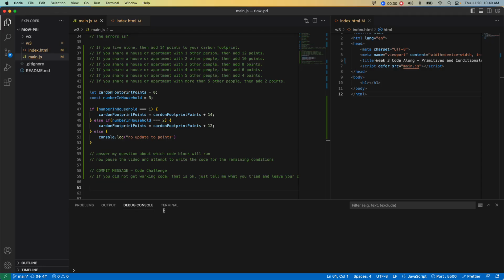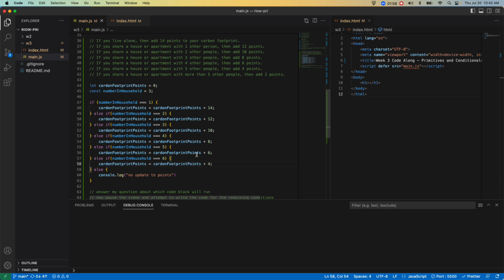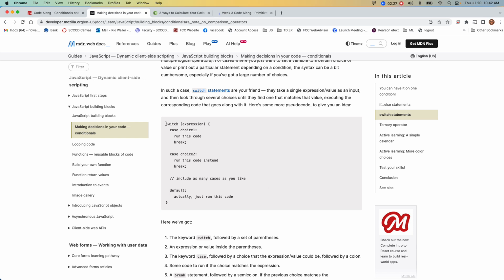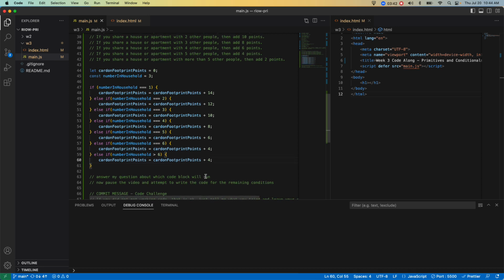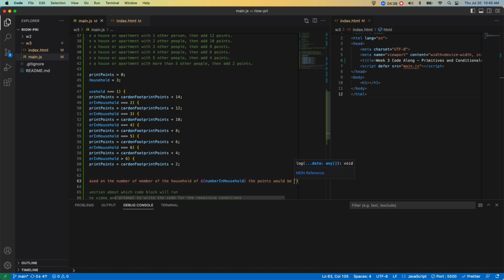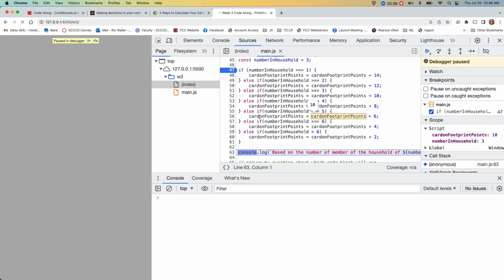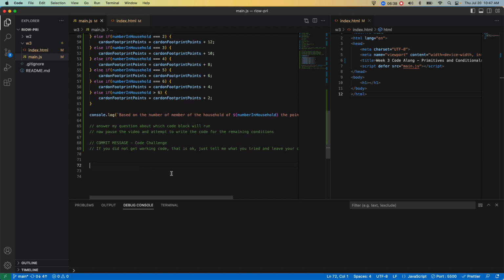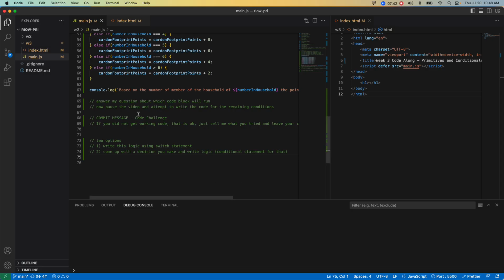CIT93FA23 - Week 3 Code Along Conditionals and Comparison Operators P2